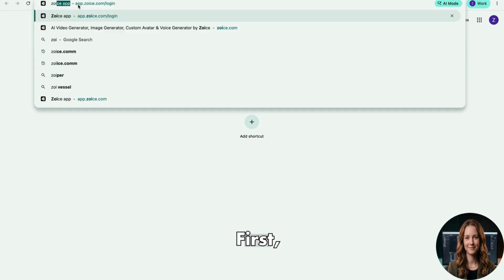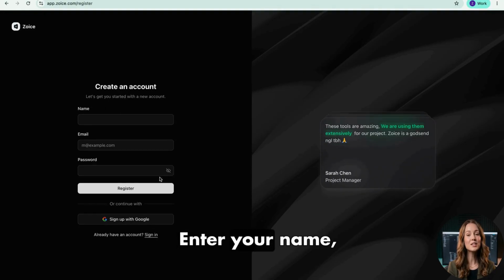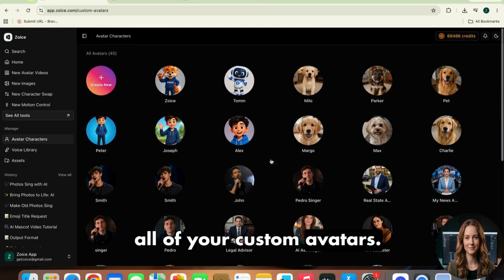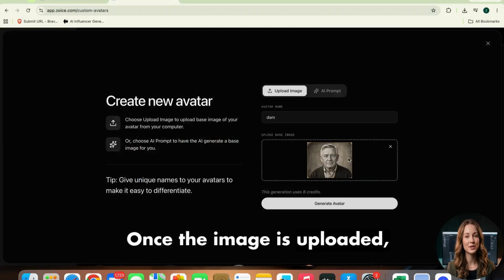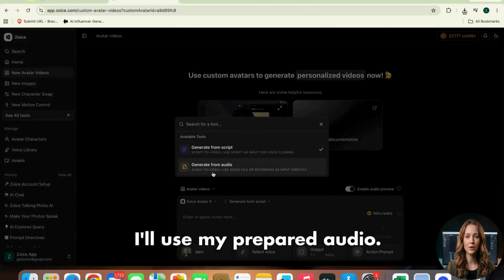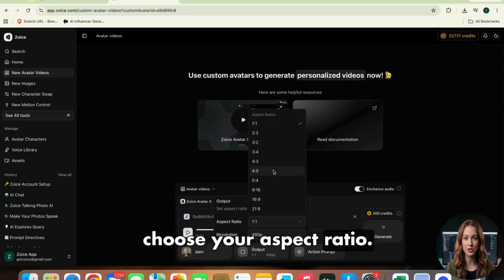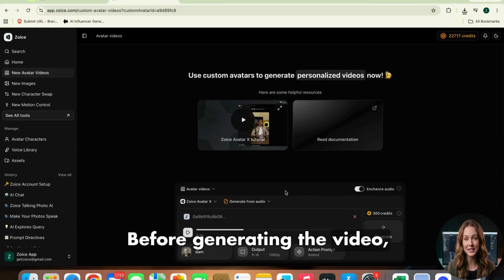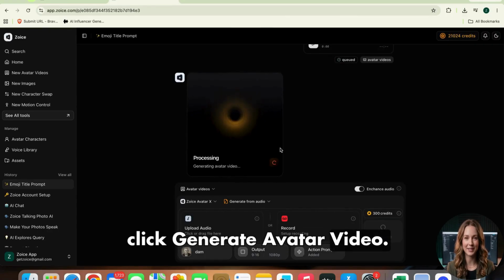How to Create a Talking Photo of a Deceased Person Using AI Zoice Tutorial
Want to learn how to create a talking photo of a deceased person using AI? In this tutorial, I'll show you how to turn an old photograph into a talking video using Zoice and an audio recording.

You'll learn how to upload the photo, create an AI avatar, add audio, customize the avatar's movements, and generate a talking photo with synchronized lip movements.

In This Video, You'll Learn:

How to create a talking photo of a deceased person
How to turn an old photo into a talking video
How to upload an old photograph to Zoice
How to add your own audio
How to generate realistic AI lip-sync
How to customize facial movements
How to preview and download the final video

This can be used to create memorial videos, family tributes, remembrance videos, storytelling content, and personal memory projects.

Please use photographs and audio respectfully and only when you have the appropriate rights or permission.

Timestamps

00:00 - Introduction
00:22 - Visit Zoice & Sign In
00:42 - Sign Up if New
01:03 - Open Avatar Characters
01:11 - Create New Avatar
01:23 - Upload Old Photo
01:34 - Generate Avatar
01:44 - Select Avatar
01:48 - Generate Video
02:03 - Generate from Audio
02:10 - Upload Audio
02:21 - Set Output
02:30 - Add Action Prompt
02:49 - Review & Generate
03:03 - Preview Audio
03:11 - Generate Avatar Video
03:25 - Preview & Download
03:36 - Final Result
04:02 - Outro